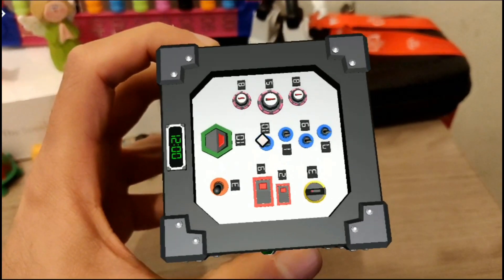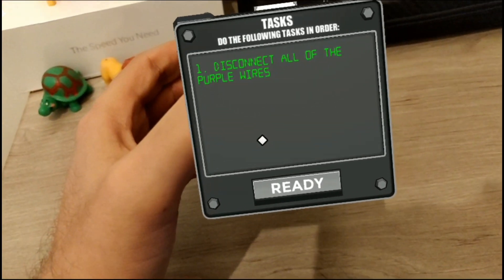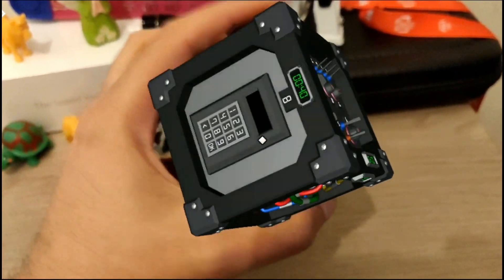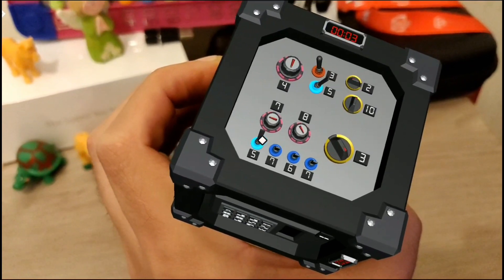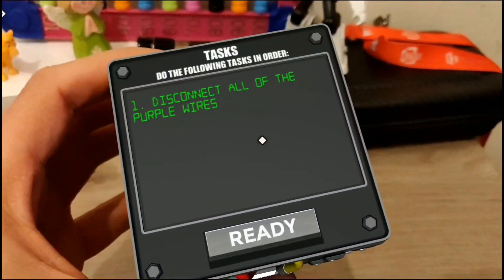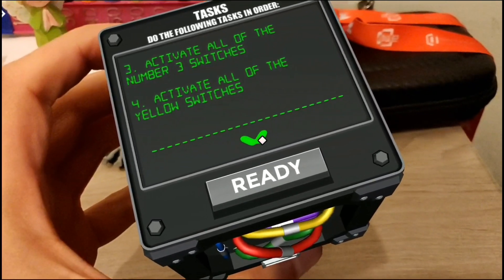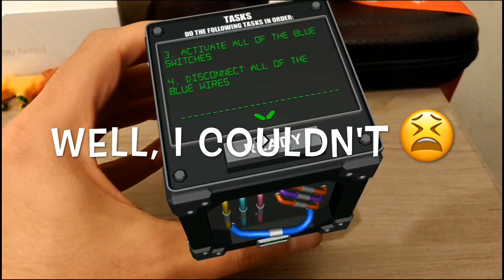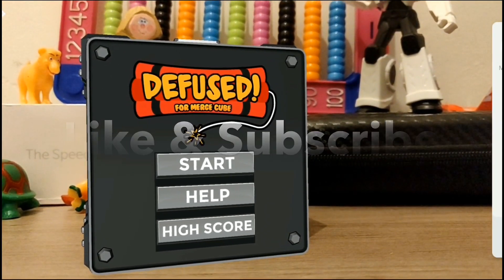Defused! Review - Bomb Disposal AR Game for Merge Cube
In this video, I am reviewing a Merge Cube game called Defuse! (in Phone Mode not VR Mode) on my Android mobile phone.  In this game, players will need to interact with switches, buttons, and wires in order to defuse a bomb before time runs out.

Players will need to follow step-by-step instructions and execute them in order to defuse the bomb. Each mistake cost time and the bomb explodes if the timer reaches zero.

Each level you progress things get more complicated, which involves solving a puzzle with even more steps than the previous level. It's kind of a memory game that requires fast hands and knowing how to solve things under pressure.

Because it plays on the Merge Cube, this means that one hand will hold the device, while the other will be used to tap on the screen (I played it in the Phone mode). This might be hard for kids because the Merge Cube might be large to some of them and it also requires good hand-eye coordination.

That said, overall, Defused! is a really fun and challenging Merge Cube game, a must-have game if you own the Merge Cube in my opinion.

WHERE CAN I DOWNLOAD IT?